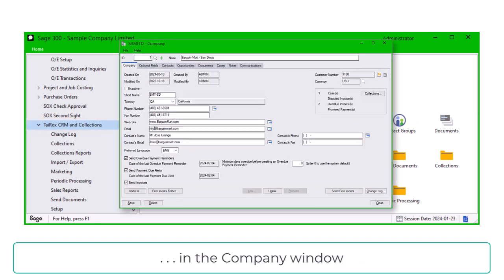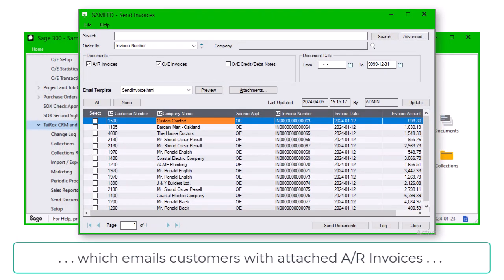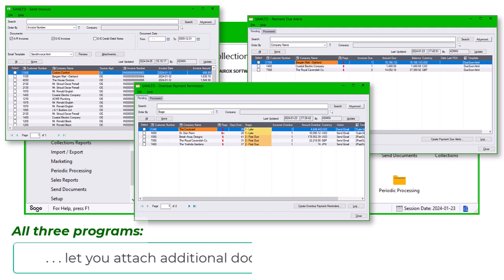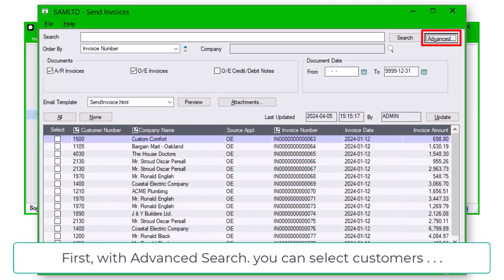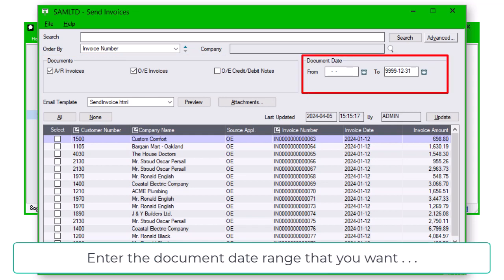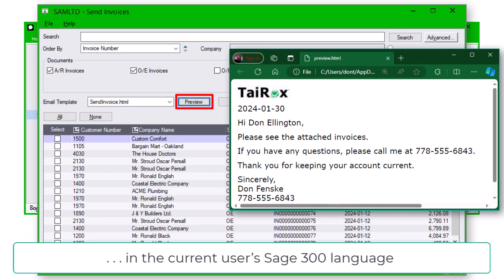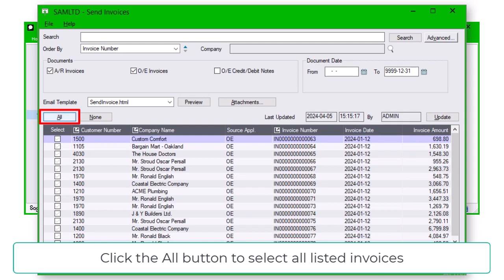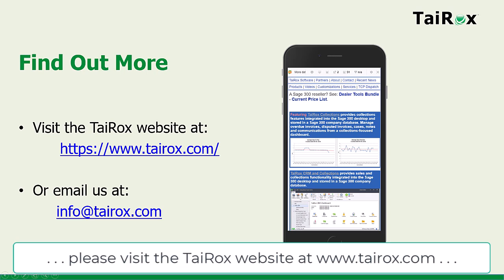TaiRox CRM - Send Emails in Your Customer's Preferred Language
TaiRox Collections lets you email invoices, overdue payment reminders and payment due alerts using the Preferred Language setting, for each customer, in TaiRox Collections’ Company window.

The program supports English, French and Spanish – as long as you have installed the languages for Sage 300.

TaiRox Collections provides preferred language support for three email programs:

• Send Invoices – which emails customers with attached A/R Invoices, O/E Invoices, and/or OE Credit and Debit Notes.
• Overdue Payment Reminders – which emails overdue invoices to multiple recipients per company.
• And Payment Due Alerts – which sends reminder emails to company contacts before the invoices are due.

All three programs:
• Send language-specific emails with optional invoice attachments in the customer’s preferred language
• Send emails to multiple contacts per company
• Let you attach additional documents as email attachments
• Store sent emails as communications for later reference

Additionally, you can run these programs interactively, or you can run them automatically as Windows Scheduled Tasks.